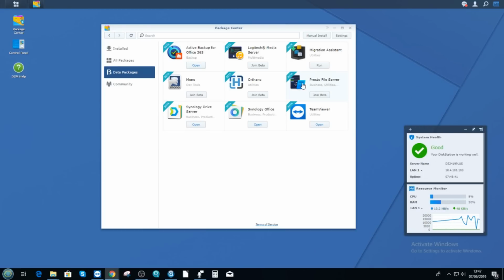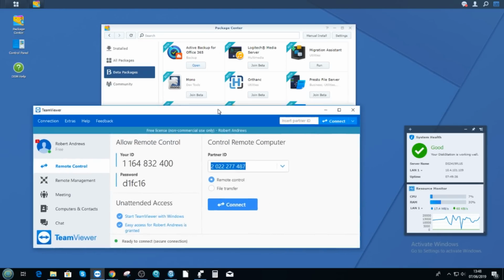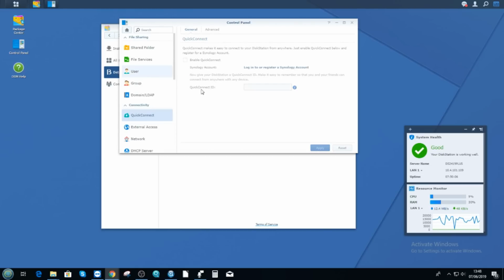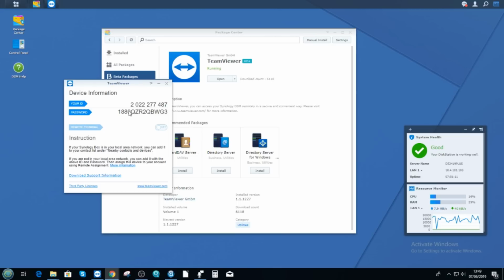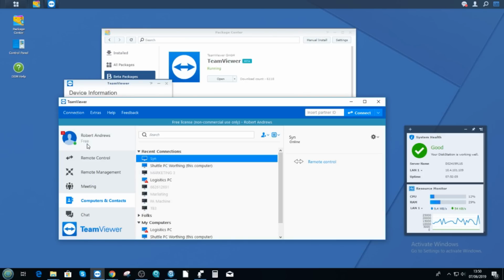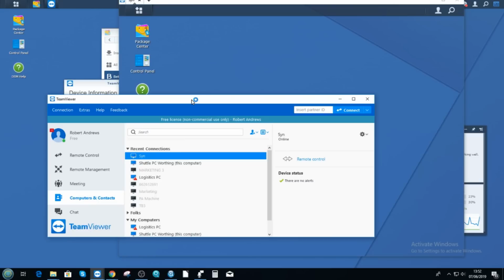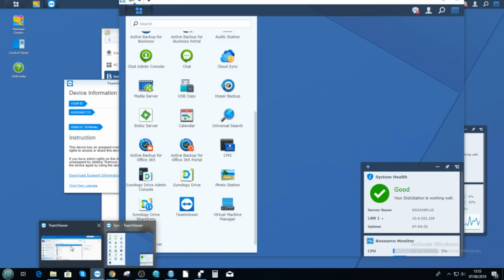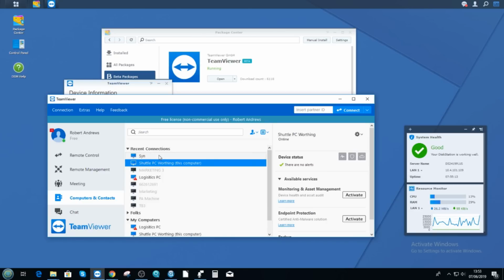Synology NAS and TeamViewer Beta Review 2019